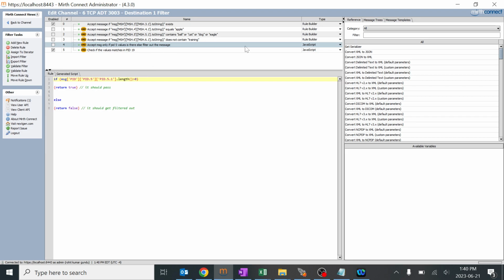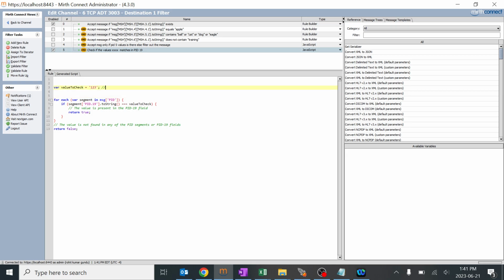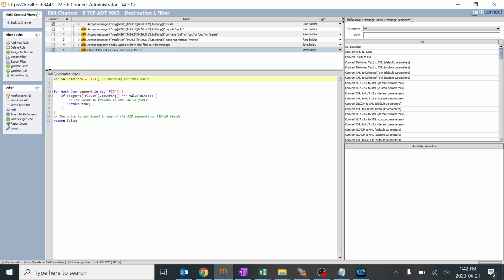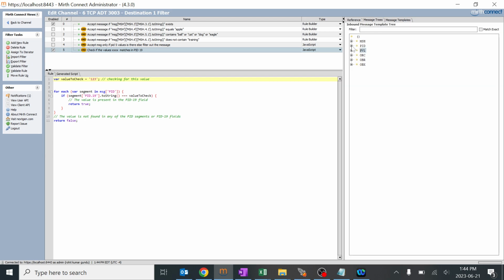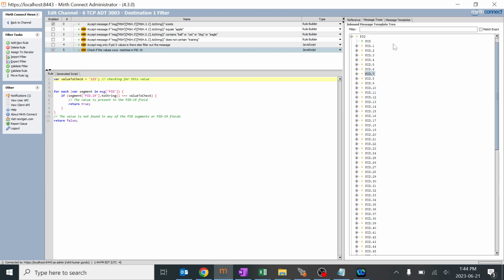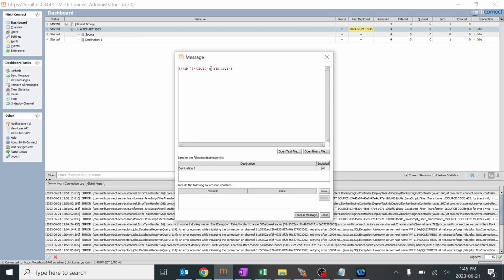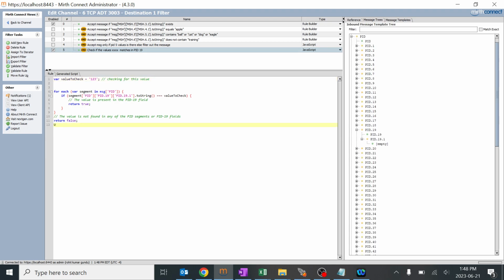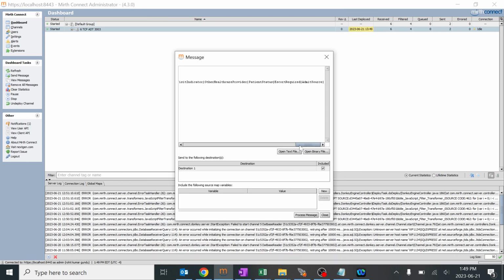12 Mirth Connect Filter JavaScript Example 2 PID 19 SSN Match